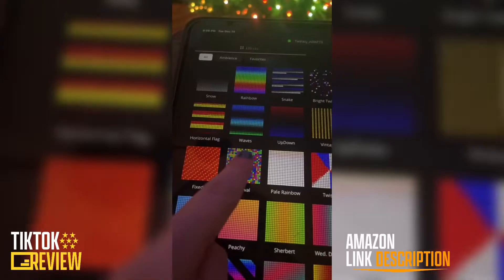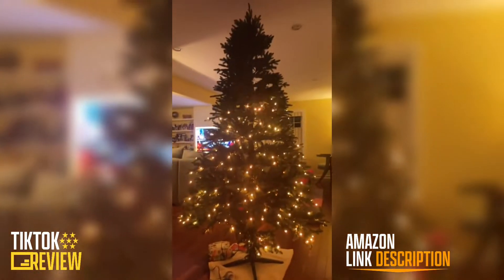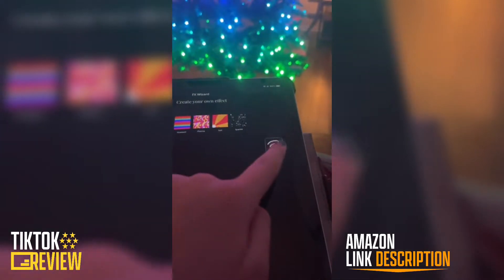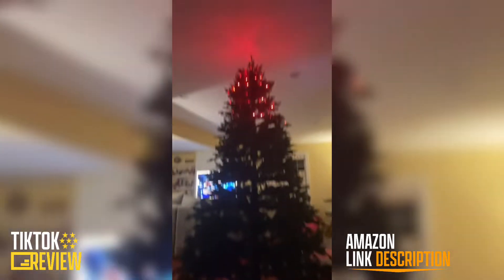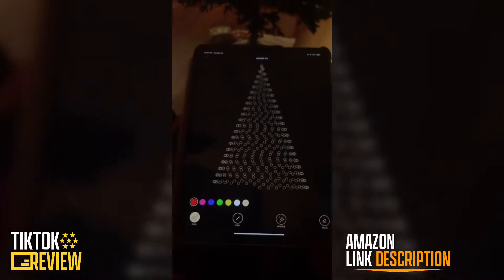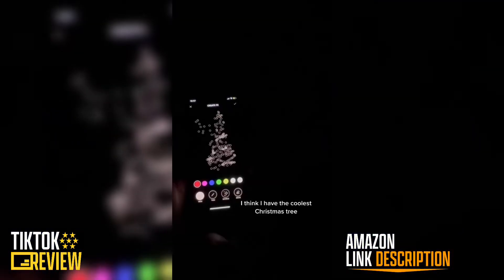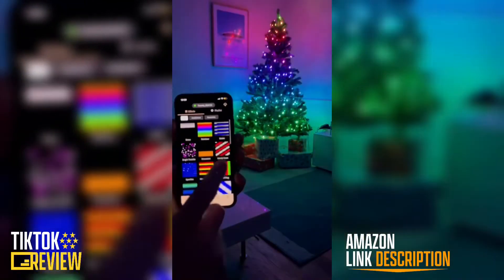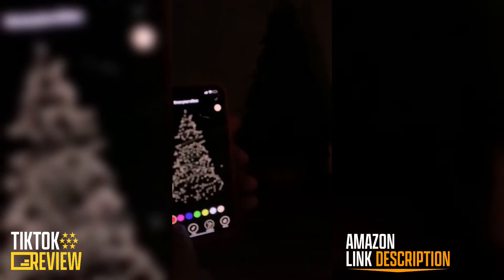Twinkly Christmas Lights Review (TikTok Compilation)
Please don’t strike my video (: